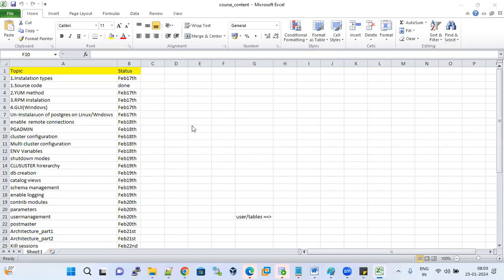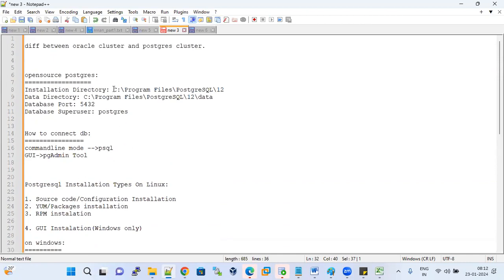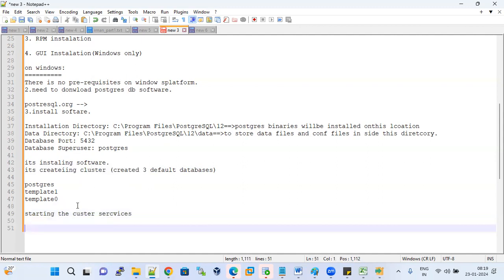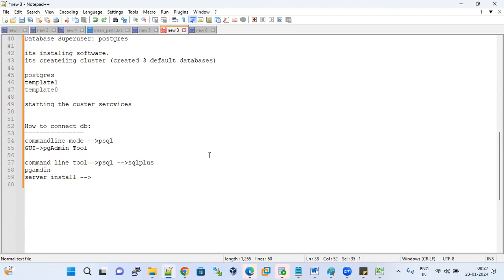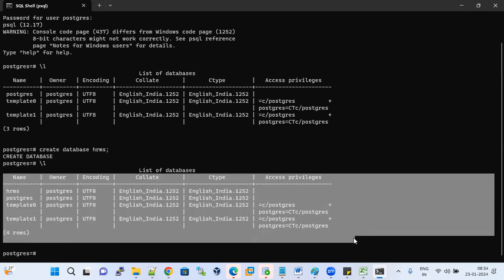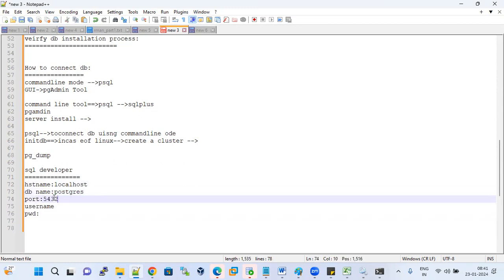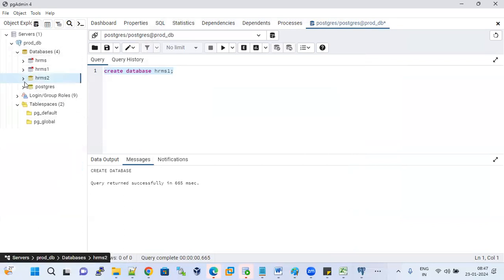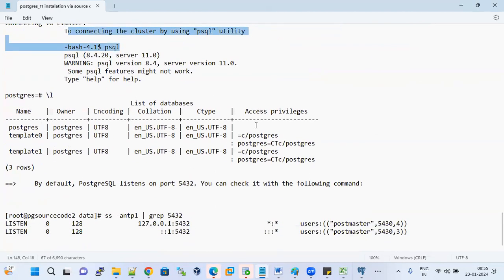Day2_PostgreSQL_Instalation_using_GUI_metjod_on_Windows_OS_Jan2024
Hello Learners,

We will provide Real Time Training on multiple databases like ORACLE/PostgreSQL/Mongo DBA Platforms and provide Job Assistance.

For Training contact below number.
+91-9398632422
Kukatpally, HYD.

Thanks,
Venkat